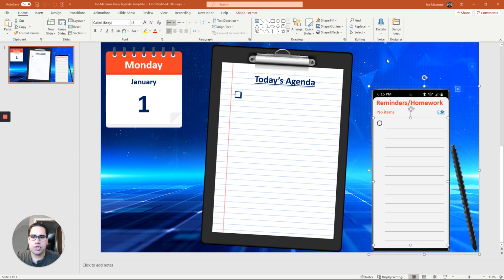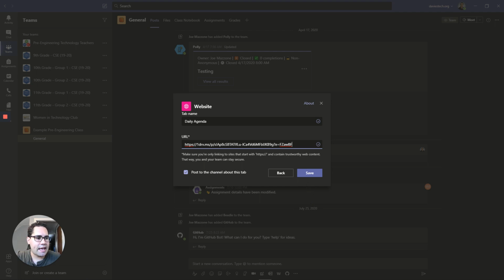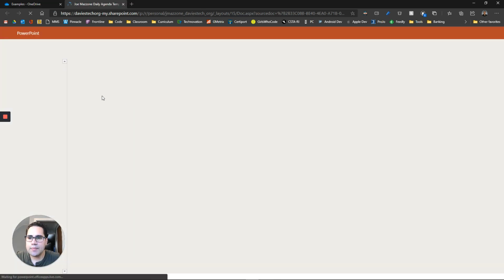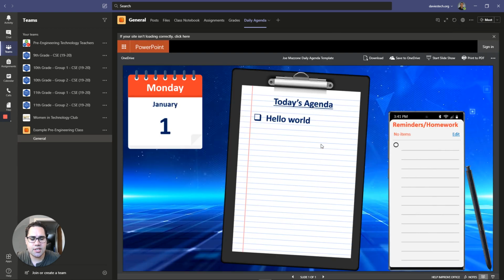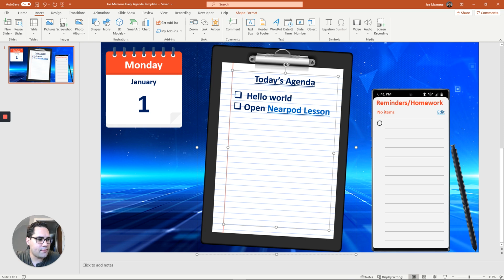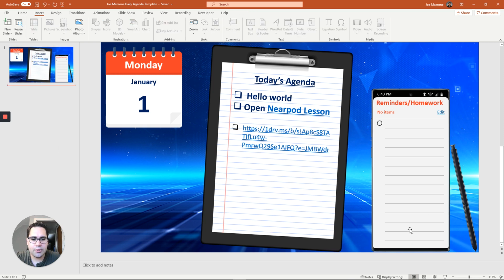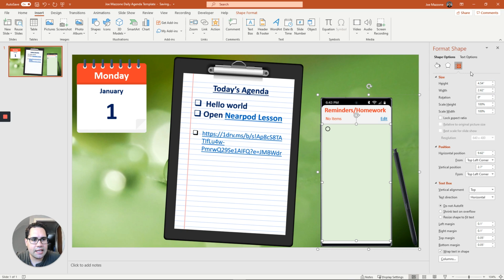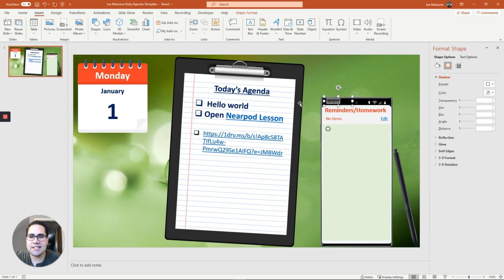How to Create a PowerPoint class agenda / Bitmoji classroom on Microsoft Teams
Add the following parameters to the PowerPoint's share URL: "&amp=&action=embedview" or use my converter tool

***Video was originally posted on Loom***